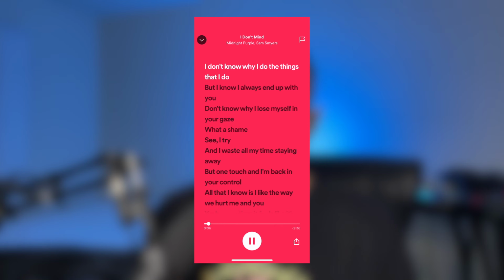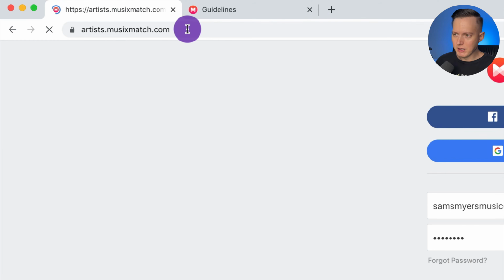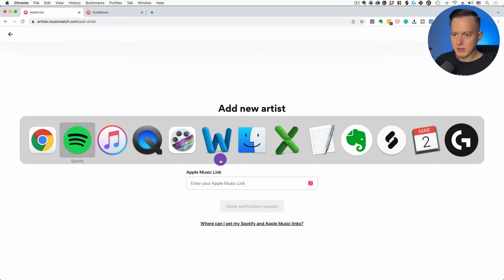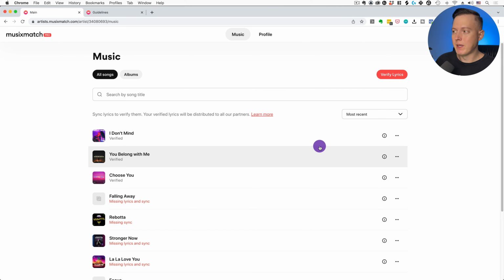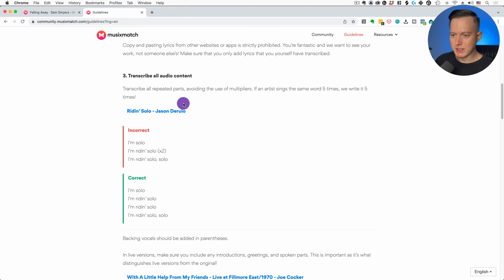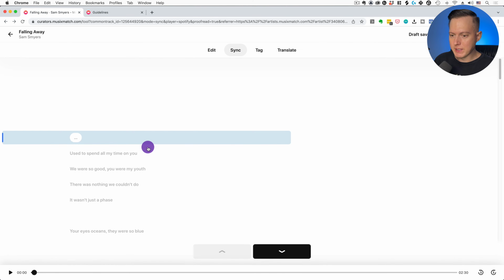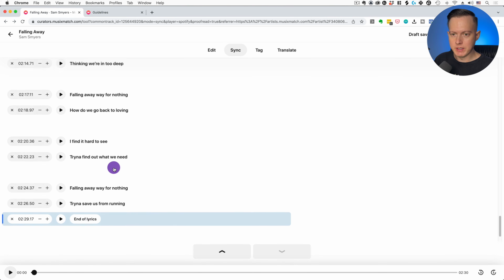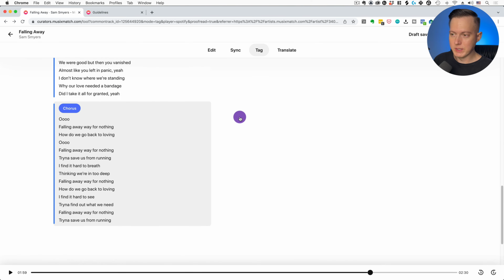How to Get Your Lyrics on Spotify and Instagram with MusixMatch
00:00 Intro
00:41 What is MusixMatch
03:43 MusixMatch Guidelines
04:31 Editing and adding your lyrics
05:02 Syncing Your Lyrics
06:23 Tagging the Structure
07:38 Submitting you Song